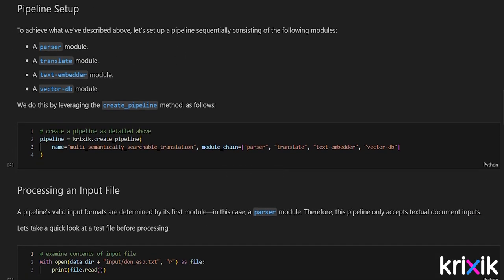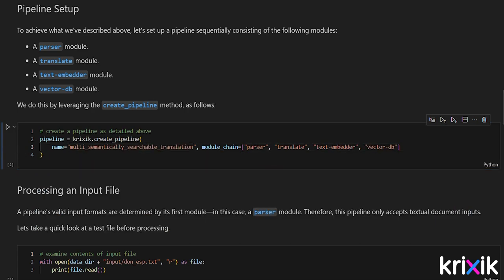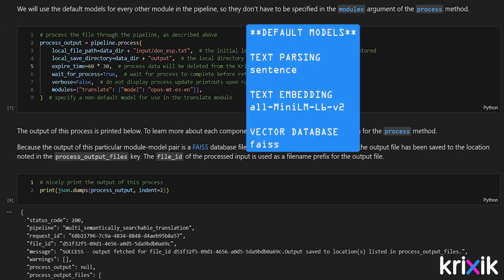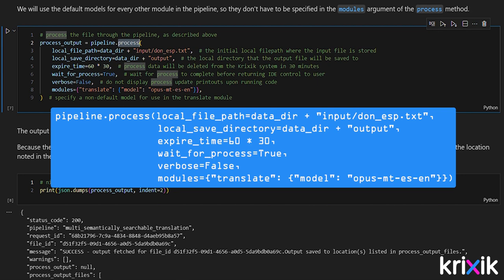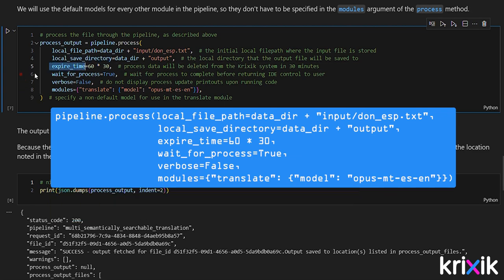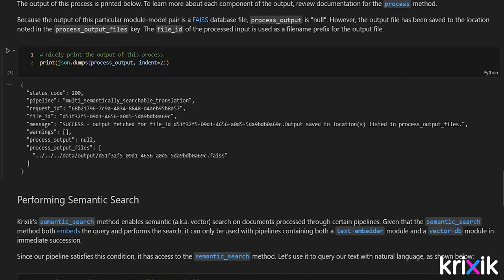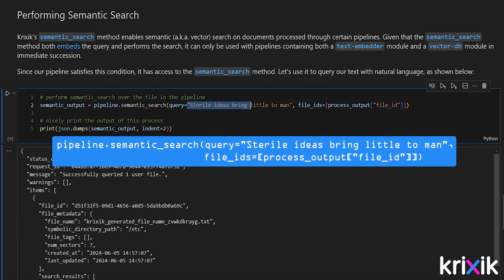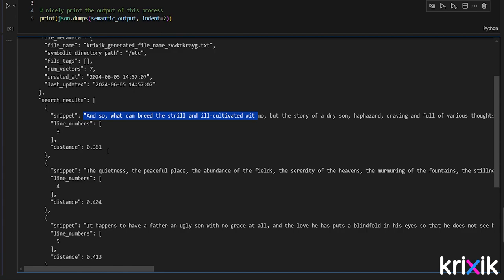Semantically-Searchable Translation - Krixik Multi-Module Search Pipeline Example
0:00 - Intro
0:11 - Pipeline context
0:33 - Creating your pipeline
1:03 - Processing a file through your pipeline (and model/database detail)
3:00 - Using the semantic_search method
3:59 - Outro